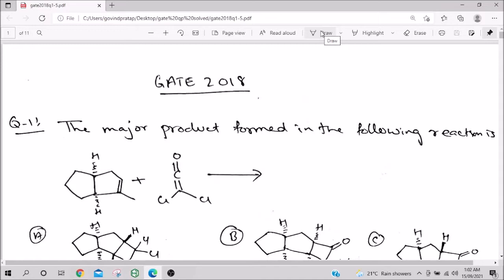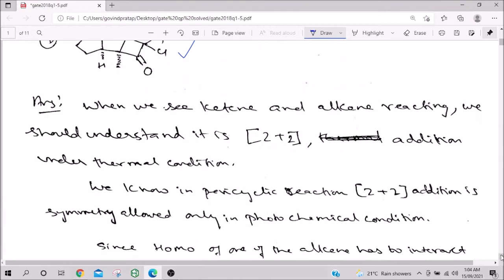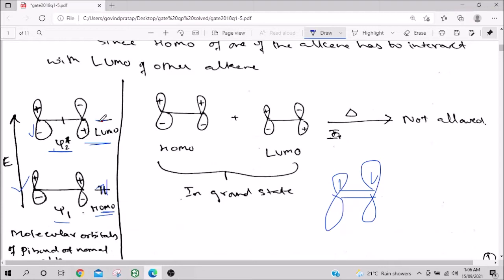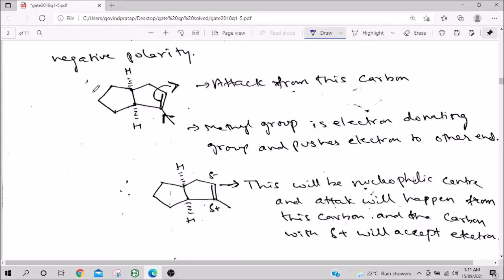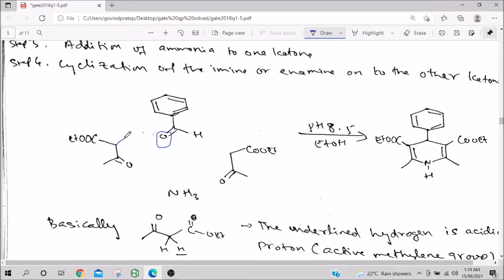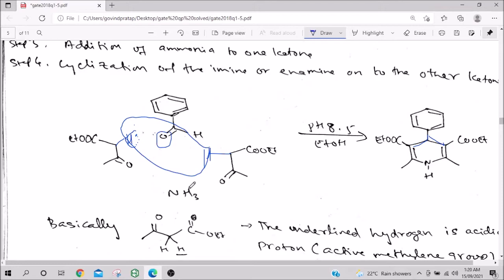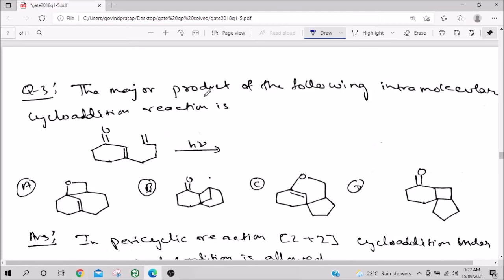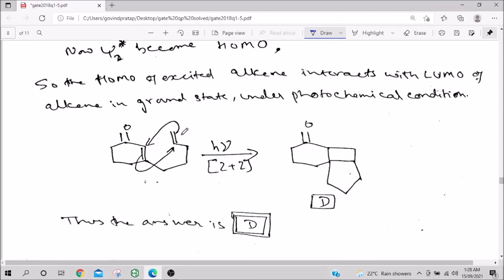Learning Organic chemistry through GATE Question Papers: 2018 Q.P. questions 1,2,3,4,5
Detailed answers for each question, so the main purpose is learning organic chemistry and not just solving question papers.